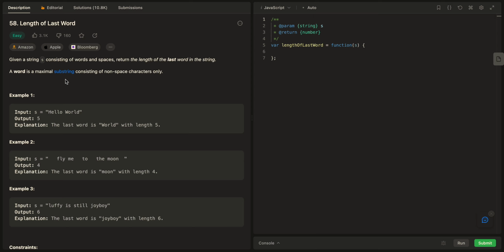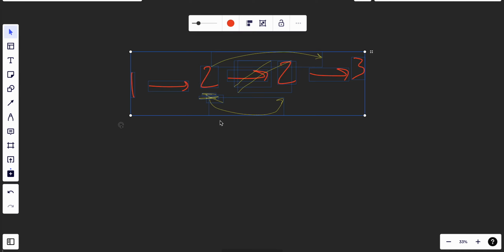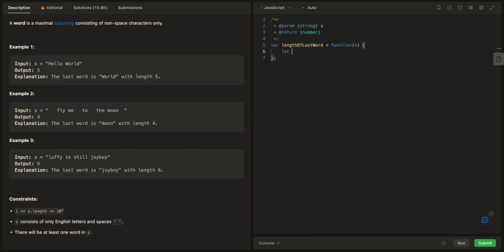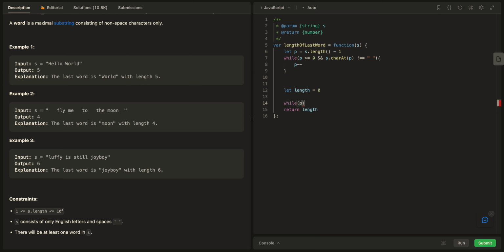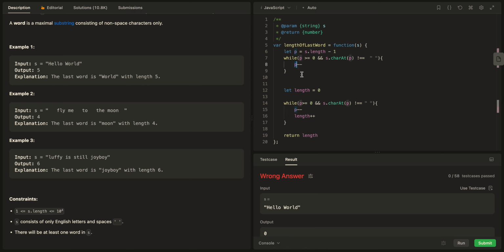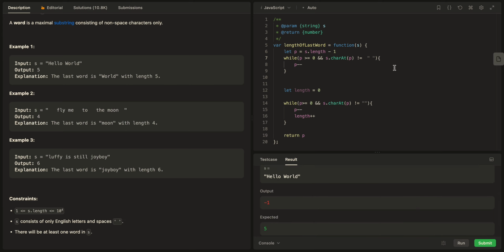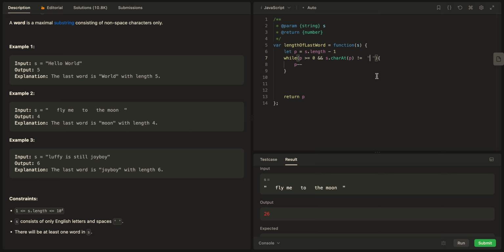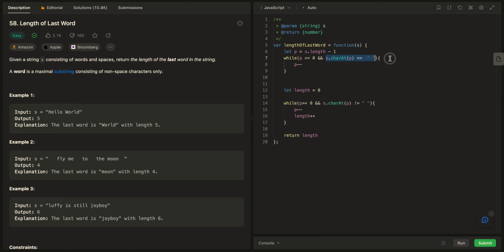Leetcode | Easy | 58. Length of Last Word.String | Index Manipulation | Time: O(n) | Javascript